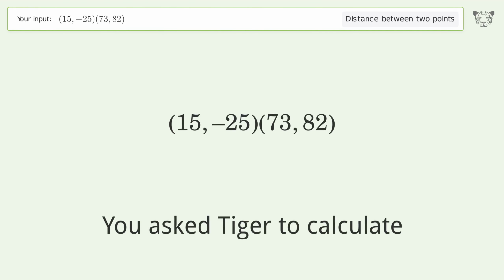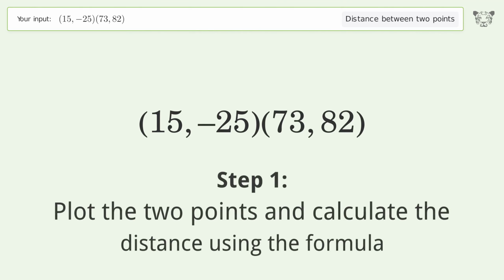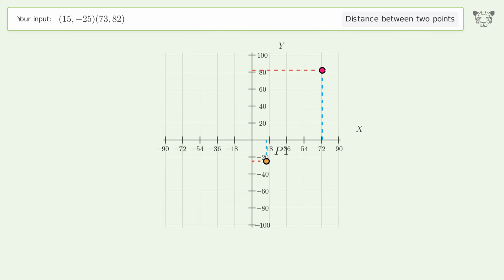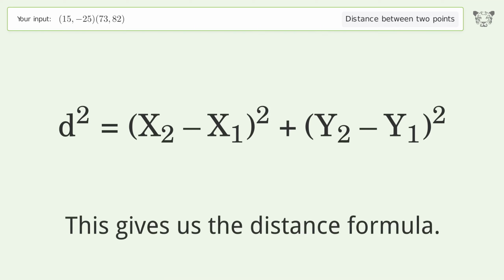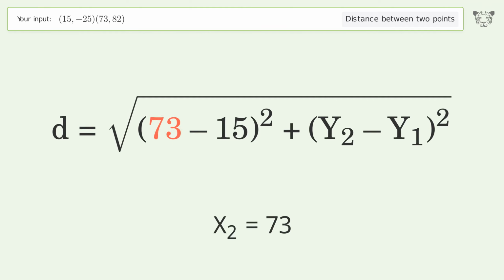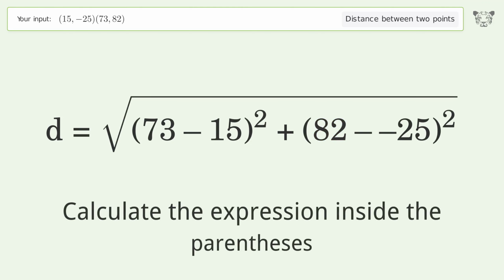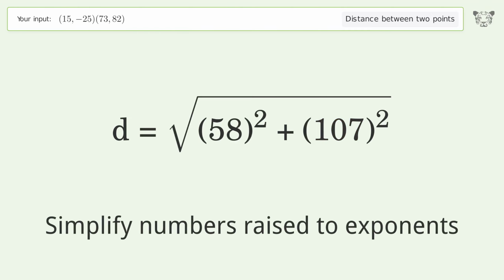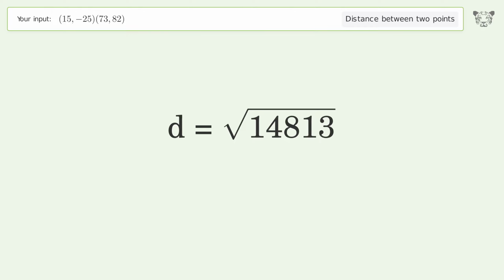Find the distance between two points p1 (15,-25) and p2 (73,82): Step-by-Step Video Solution